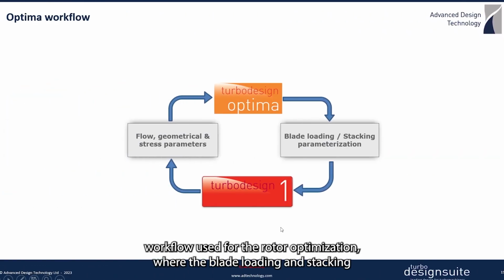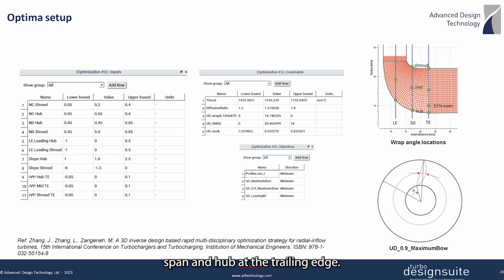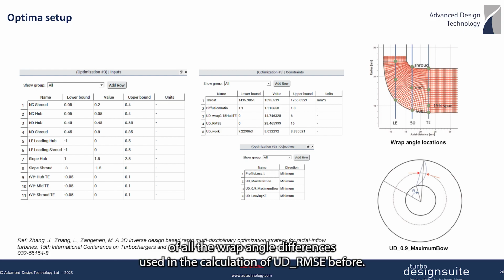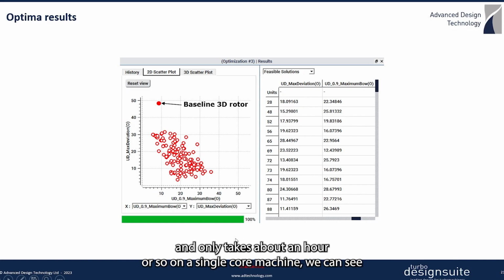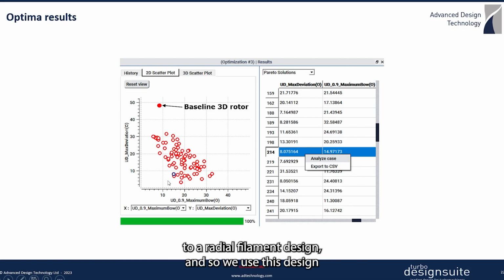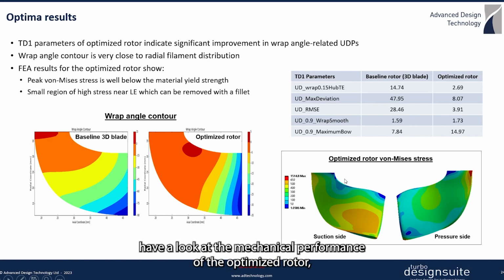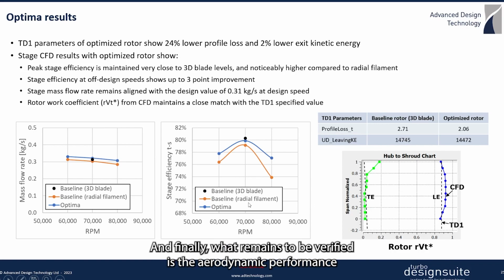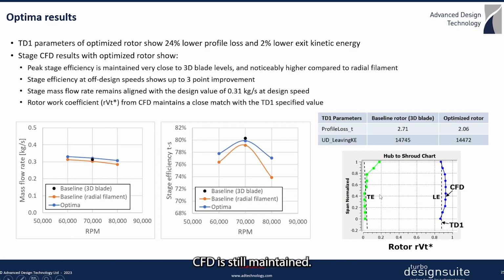Radial Turbine Rotor Optimization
How to simultaneously improve the flow performance and structural integrity of your radial inflow turbine rotor by using automatic optimization with the inverse design method?

Using the baseline 3D rotor as target, this video shows how automatic optimization can be applied to the inverse design parameters along with some special parameters for wrap angle control, in order to enhance the rotor performance both in terms of stage efficiency as well as blade stresses.

The superior performance of the optimized rotor is confirmed through CFD and FEA analysis, proving that the optimization reduces the peak stress well below material limits while still maintaining the efficiency at 3D rotor levels, thus achieving the desired trade-off.

This ultimately confirms a close correlation between the inverse design performance parameters and actual CFD and FEA performances.